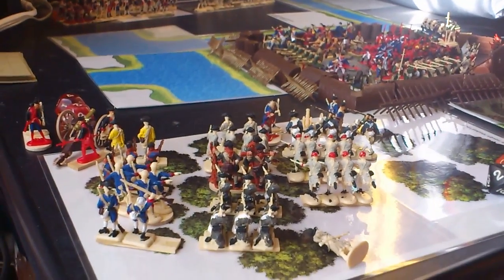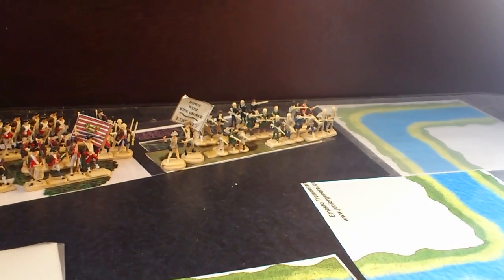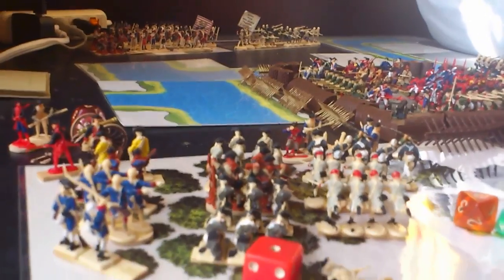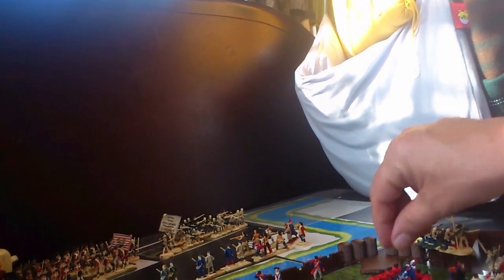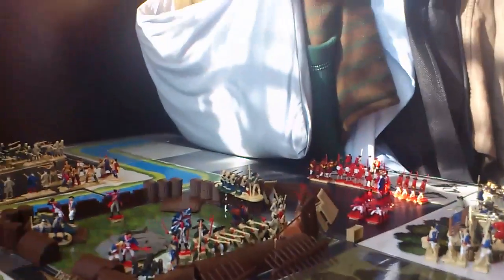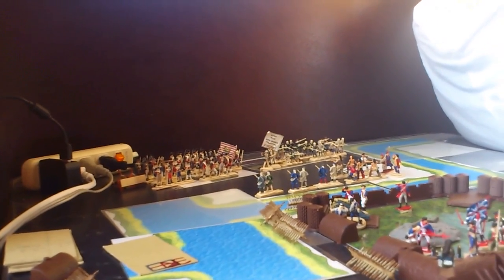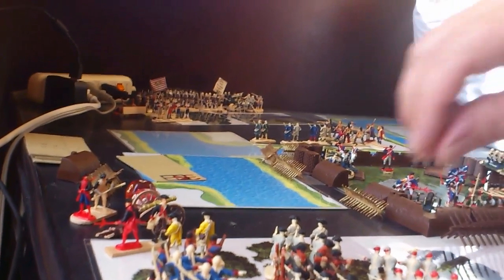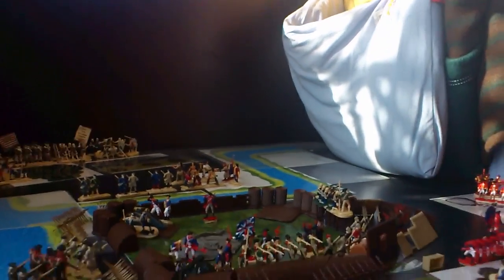Fort St. Jean 1775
American attack on a Canadian fort during the invasion of Canada